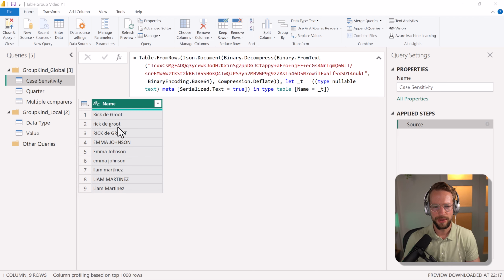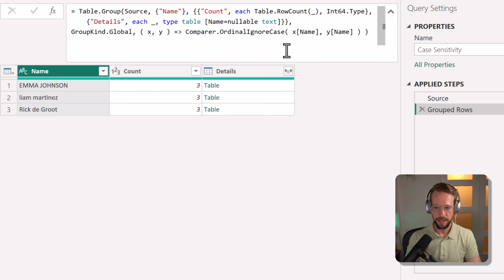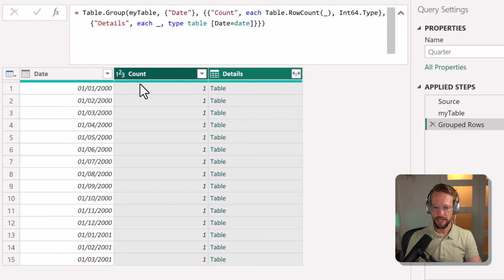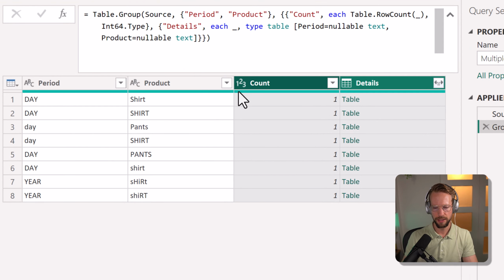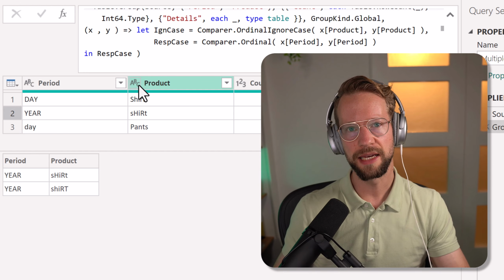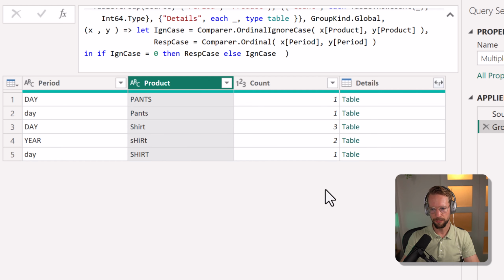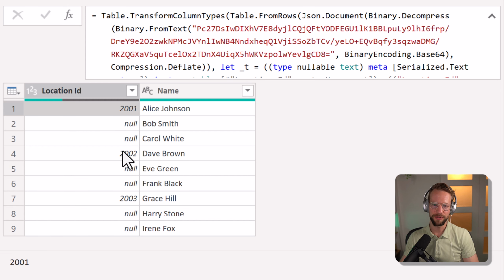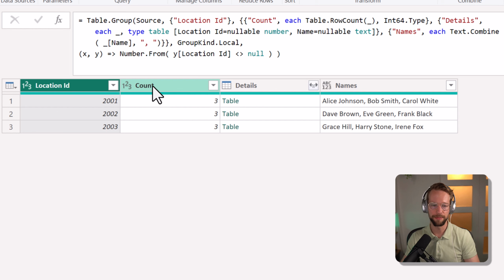Custom Comparer Function for Table.Group in Power Query M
The Table.Group function supports custom comparer functions. These allow you to define your own logic for forming groups. In this video you learn how these work and how you can build your own custom comparer function.

I'm one of the authors of 'The Definitive Guide to Power Query M. If you want to improve your M language skills, you can get a copy

TIMESTAMPS
00:00 Introduction
00:25 Comparer Functions
02:35 Build a Custom Comparer Function
06:04 Summarize Dates by Quarter
08:47 Multiple Columns Logic
16:53 Simplified Comparers with GroupKind.Local